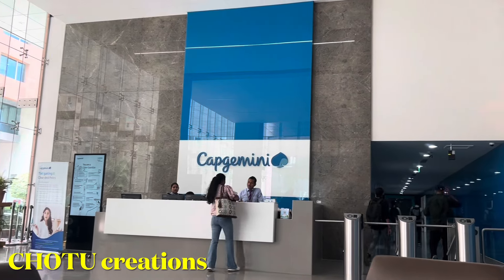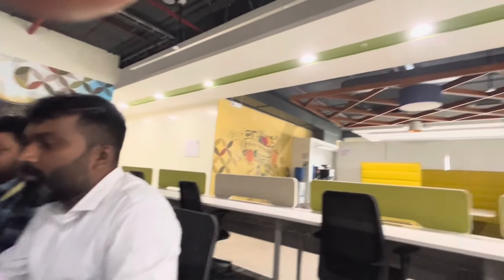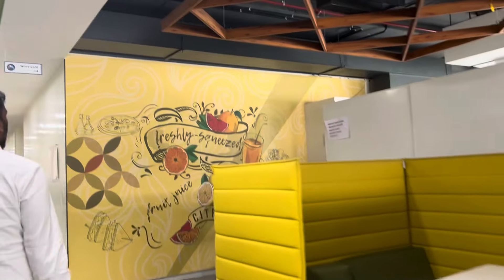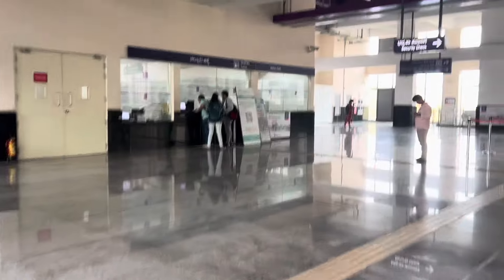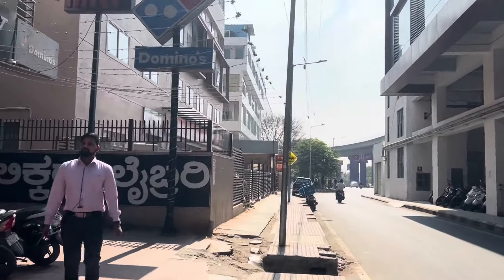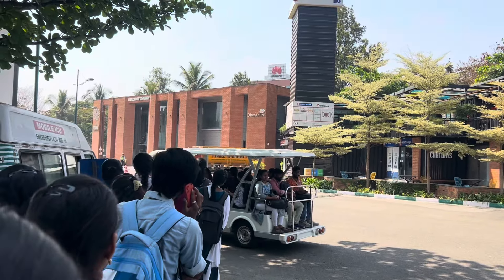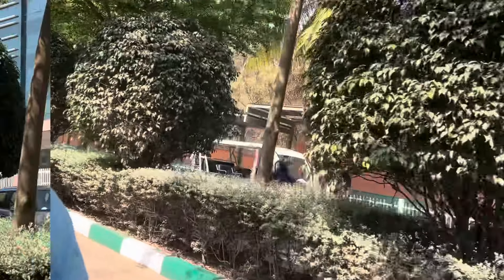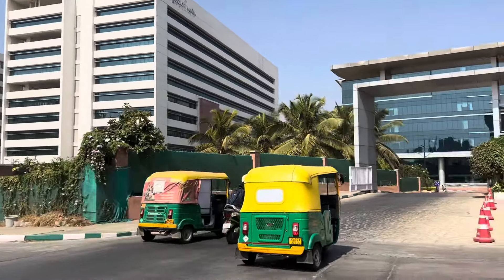A video about Capgemini office at Bangalore,DTP